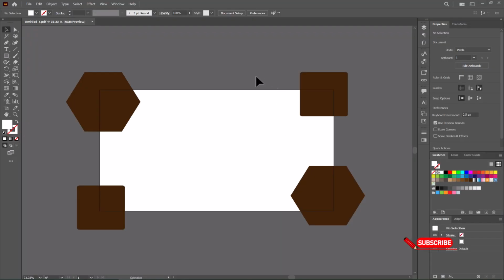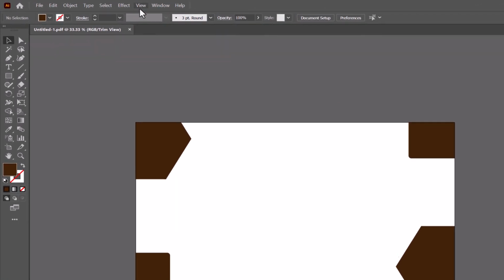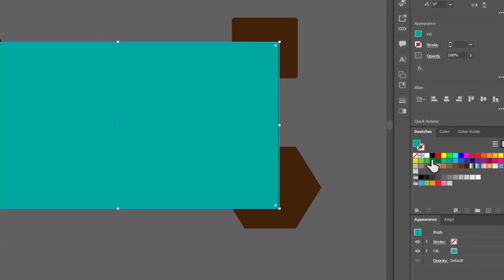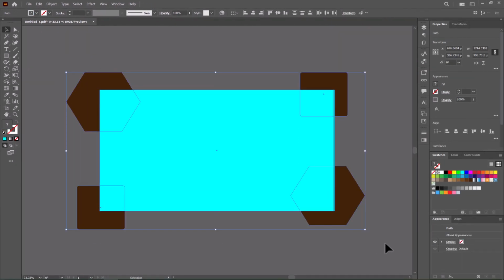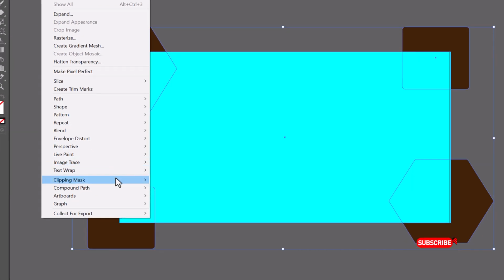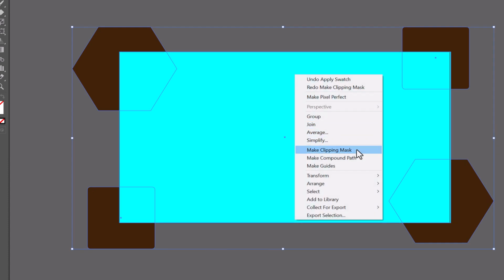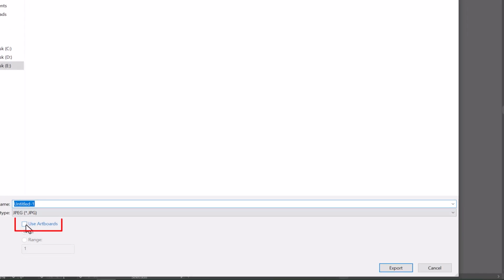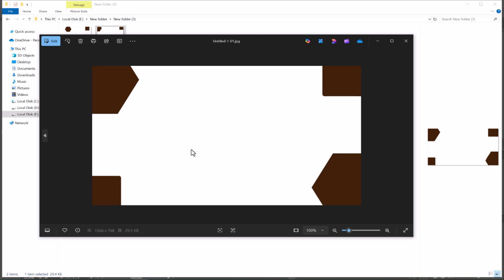Hide or Delete Objects outside of the artboard in Illustrator | Tips and Tricks | 2 minute Guide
If you want to get rid of the unwanted objects outside of the artboard while saving the image than this tutorial is for you. Follow the complete guide and you will save alot of time by using this simple trick
📌 Don’t forget to:

Let’s get started and level up your digital skills! 💻✨

💬 Let’s Connect!